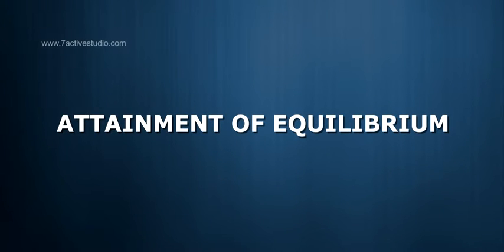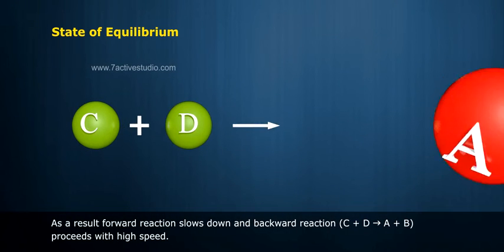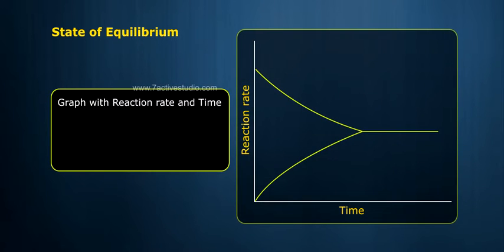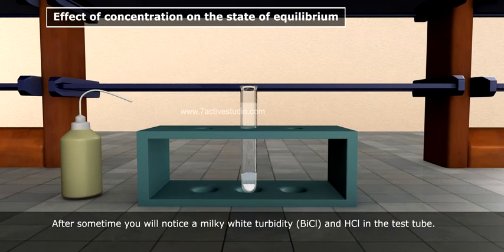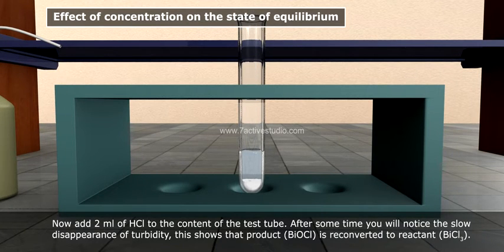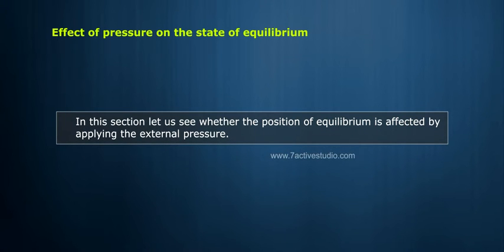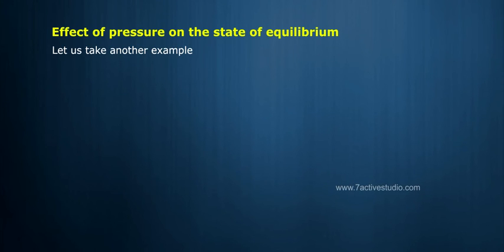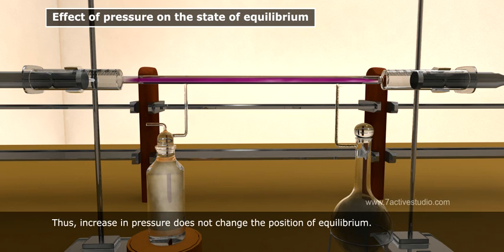ATTAINMENT OF EQUILIBRIUM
7 Active Technology Solutions Pvt.Ltd. is an educational 3D digital content provider for K-12. We also customise the content as per your requirement for companies platform providers colleges etc . 7 Active driving force "The Joy of Happy Learning" -- is what makes difference from other digital content providers. We consider Student needs, Lecturer needs and College needs in designing the 3D & 2D Animated Video Lectures. We are carrying a huge 3D Digital Library ready to use.